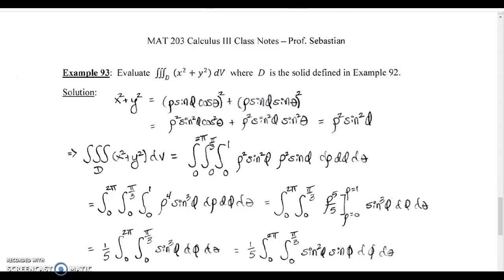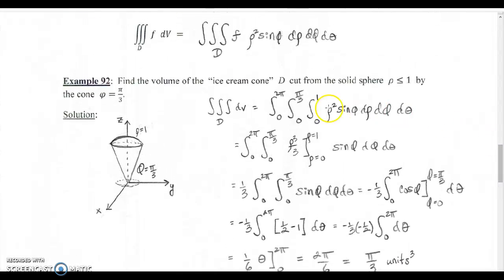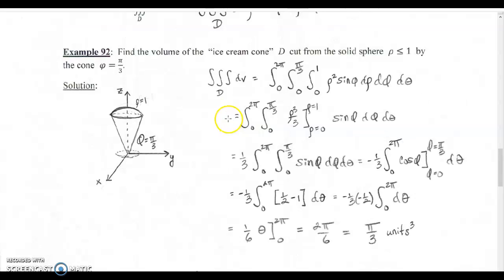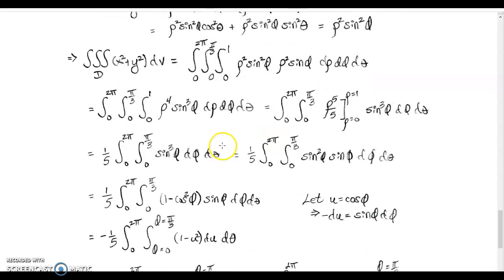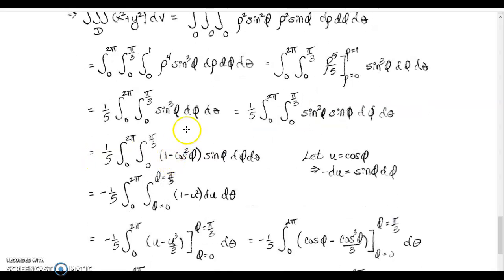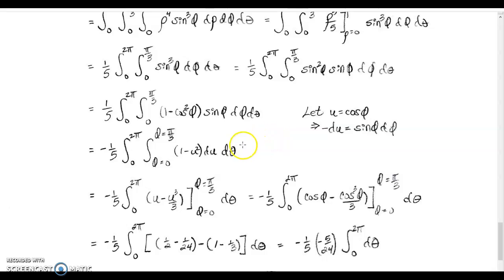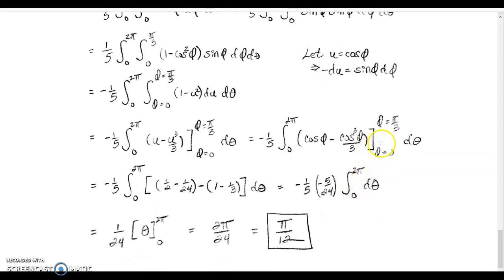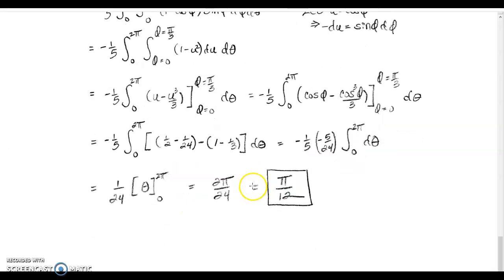Calc III (Sebastian) - Example 93